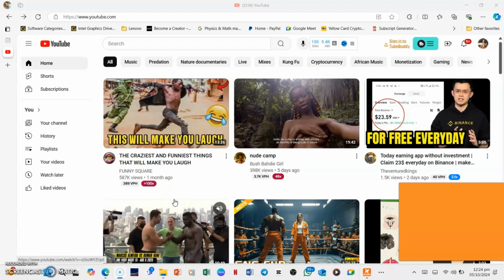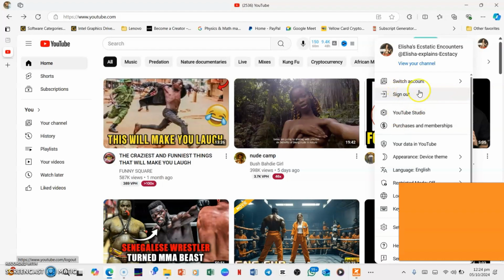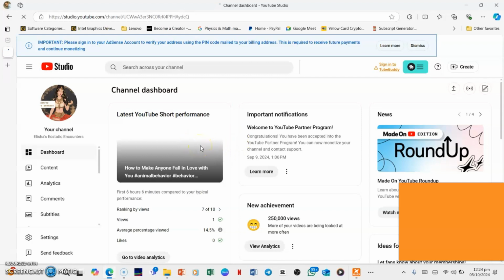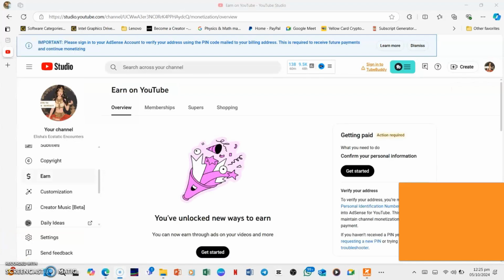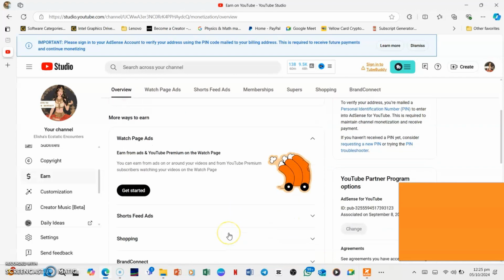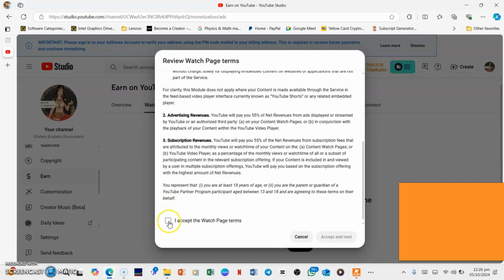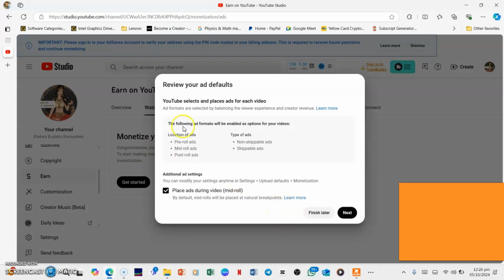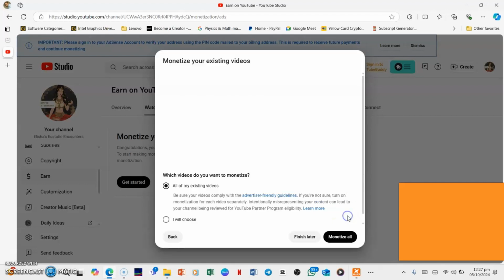Activate Ads in Minutes!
Want to monetize your entire YouTube channel with ads in just minutes? In this step-by-step guide, you’ll learn how to activate ads across all your videos, adjust ad settings, and maximize your ad revenue like a pro. Whether you’re a new creator or a seasoned YouTuber, these easy tips will help you earn more from your content. Don’t miss out on this essential tutorial to boost your channel income—watch now and start making the most of your YouTube journey!